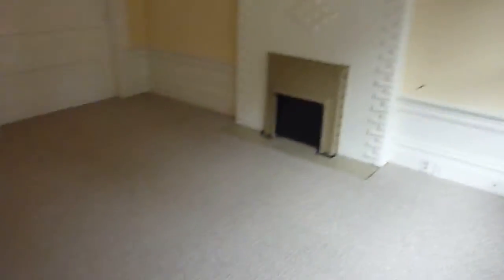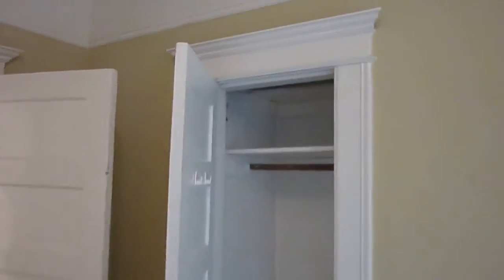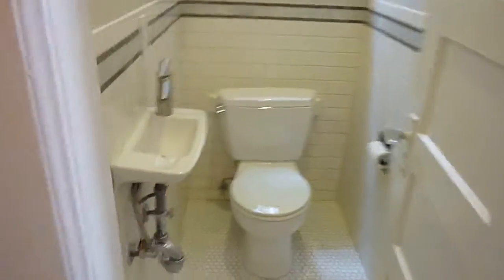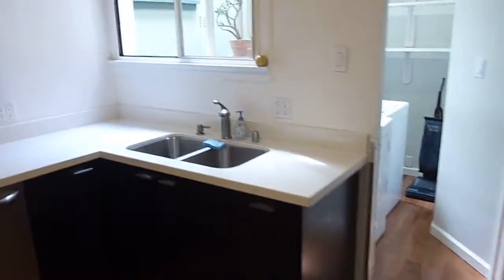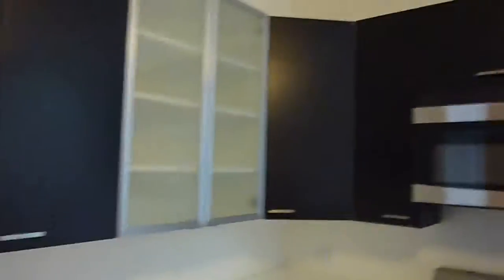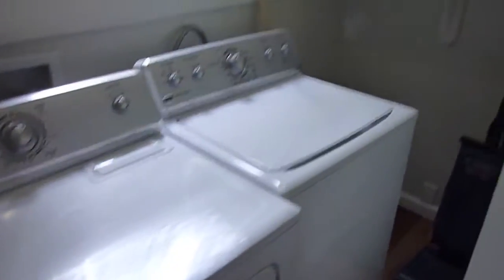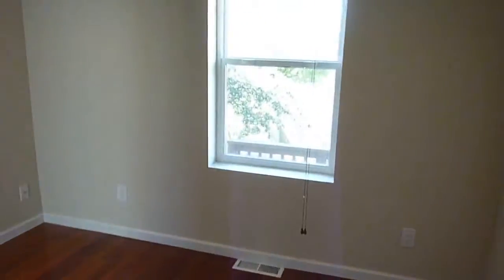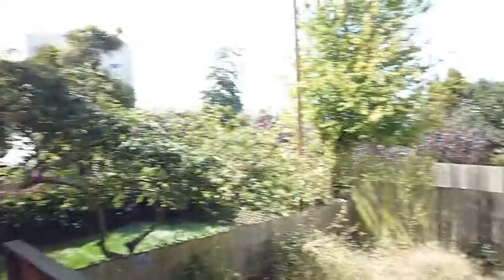LEASED - 2358 Fulton Street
2358 Fulton

7  Bedrooms
2.5 Baths
Two levels
2200 square feet

2358 Fulton includes 7 bedrooms (5 Big, 1 Huge, 1 Small). Lower level living room with wet bar. Big kitchen with caesarstone counters, eating area, stainless dishwasher, brand new large stainless refrigerator, gas range, double sinks. Laundry room with Maytag washer and dryer. Exclusive rear deck and shared rear yard. Northern Golden Gate bridge views from many rooms. Upper level comes with new carpet and lower level wood floors.